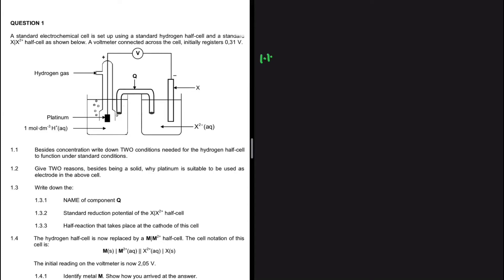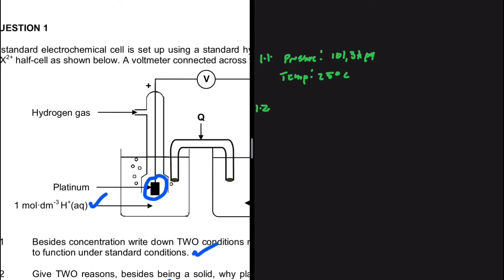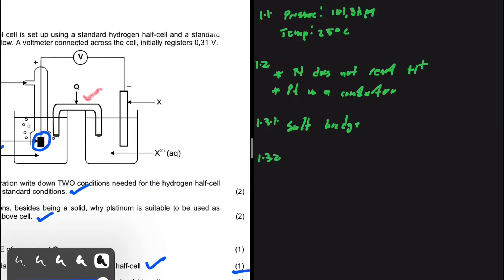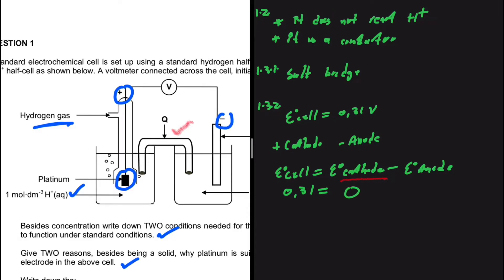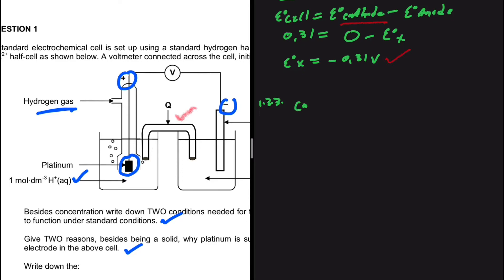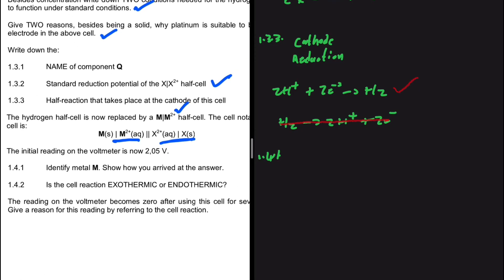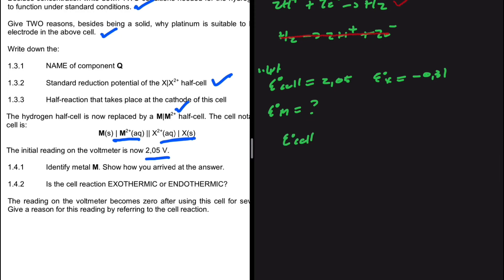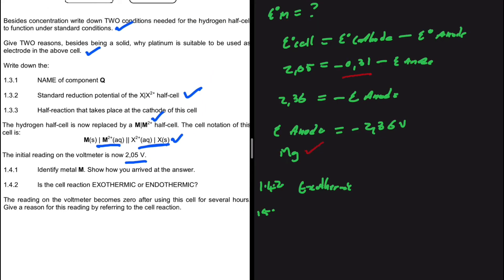Galvanic Cell Grade 12 Chemistry Exam Question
Grade 12 Physical Sciences P2 Past Exam Question on  Electrochemical Reactions. Galvanic Cell / Electrolytic Cell